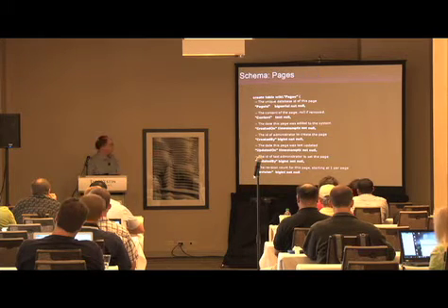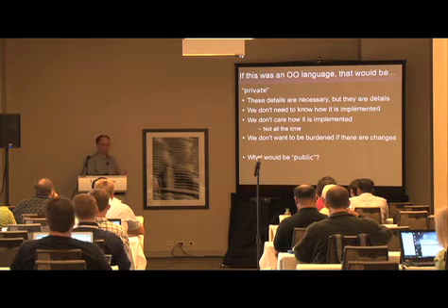David Benoit: An Object Oriented Approach to Data Driven Software Development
Object oriented programming methodologies have existed for decades, yet there is still one area of software development where encapsulation has yet to become a solid paradigm. Much of the software written that interacts with databases relies on "raw" SQL inline with the other code. What is the alternative?

sprintf statements to C buffers, overflows and SQL injection attacks, are all too common, even after being exposed as flawed design. I will present a system for interacting with databases that we have been successfully using for years. A design which brings data encapsulation and data hiding to fruition while maintaining high performance.

We use stored procedures at Starscale. Here are the benefits:

Encapsulation

We create interfaces and APIs in the rest of our code, so why wouldn't we do the same for our databases? Nobody should know or care how the data is organized or manipulated. This allows the database experts to modify the underlying data organization without affecting the applications. In fact, when done correctly, the database can be completely refactored without the apps having to be changed or recompiled. Good encapsulation will also allow for simplified unit testing.

Performance

With most dataservers (including Postgresql, MS SQL and DB2), stored procedures allow the dataserver a chance to precompile, optimize, and cache all of the SQL statements that will be executed. This saves an enormous amount of time over the classic use of raw SQL directly from clients. The dataserver and/or DBA performs optimization periodically (through the use of index and table statistics) rather than on every execution. The network traffic is also reduced, since the client typically will make one stored procedure call where they would have made multiple SQL calls before. Also, the direct inclusion of frequently-changing data values in SQL is completely avoided through the use of procedure arguments. Similar benefits can be achieved through the use of prepared statements, but those typically only live as long as the dataserver connection whereas precompiled stored procedures persist on the dataserver.

Parallel Development

During design, the interface between clients and the database can be negotiated and agreed upon. Then everyone can implement their responsibilities in parallel. Even if there is a small number of developers who are all doing application and database work, division of responsibility allows the developers to focus on the layer they are working on and not worry about other parts of the application. This makes it far easier to write clean, well understood and easily maintainable code both in the stored procedures and the application.

Good use of Expertise

Not all coders are good database designers, and vice versa. Using stored procedures allows people to work in their area of expertise.

Security

You can drop all permissions on your tables and only grant execute on stored procedures to certain users. This makes it impossible for application logins to do anything other than call the particular stored procedures that were designed for them. Also, stored procedures (unless specifically written to do so) to not allow SQL-injection attacks. All arguments are passed in as variables and are not interpreted as SQL commands.

Compile Checks

The database (Sybase and SQL Server for sure, likely DB2) will actually compile the SQL in the stored procedures. This moves the bulk of the SQL errors (syntax, bad column names, etc) from app runtime to database compile time, vastly reducing the application debugging required. This is extremely valuable in an "agile" iterative development environment.

Versioning

a set of stored procedures with a defined interface can be more easily versioned in SVN. As long as application developers know what version of the interface they want to code against, they can checkout the set of stored procs that implement the interface and do their work.

Testing

We can create extensive test routines for stored procedures, ensuring that all of the necessary conditions are met for all interesting input. Regression testing is also simplified because the interface to a procedure doesn't normally change. Update the procedure to fix a bug or a performance issue and re-run the tests.

In this presentation I discuss these features of how we interact with databases, and how we bring it together in real life.